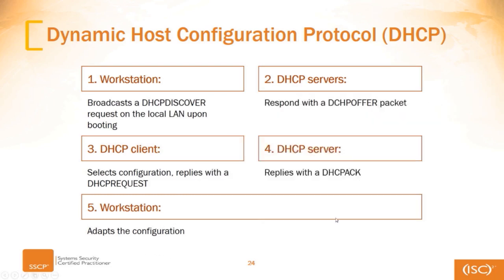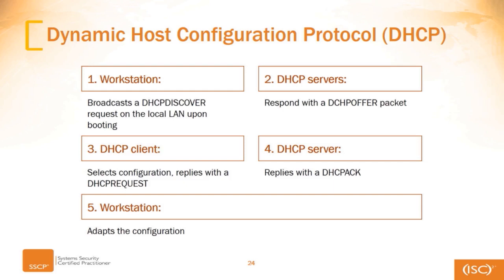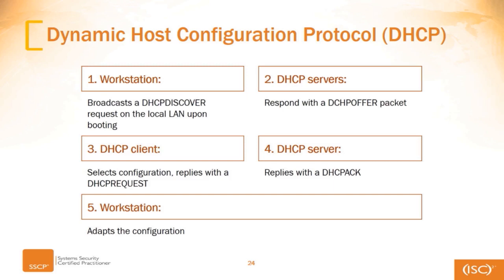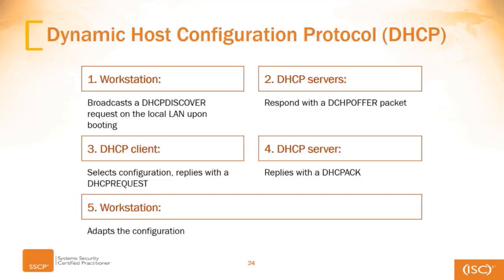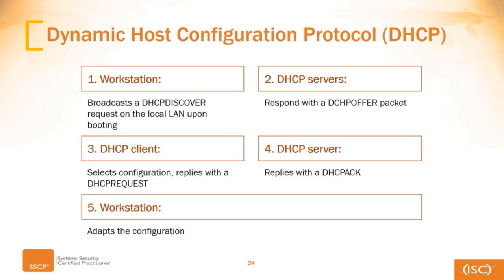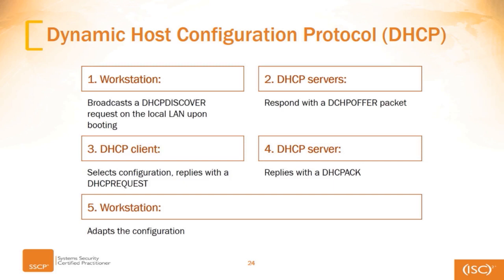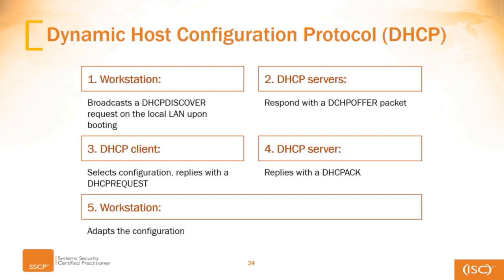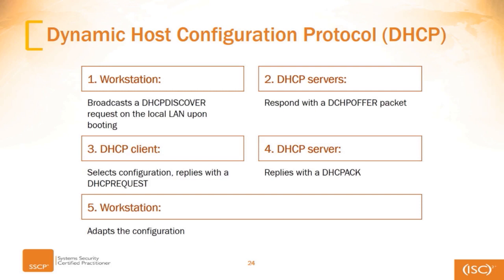Understand Security Issues DHCP lecture1.2#11 | Part#1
Understand Security Issues DHCP